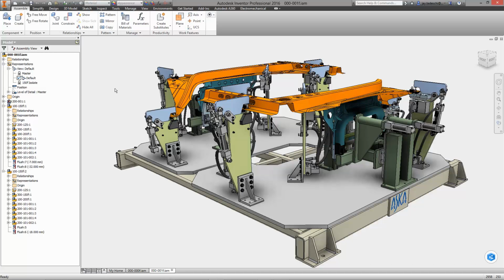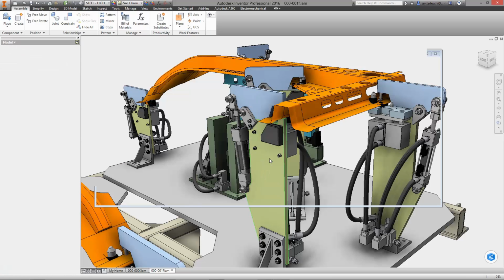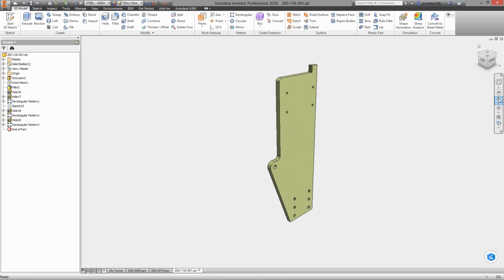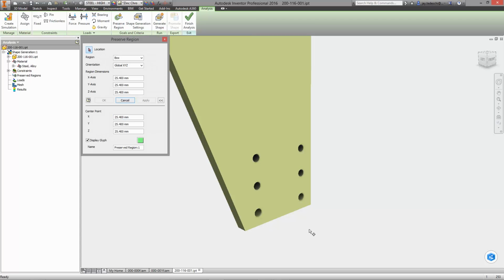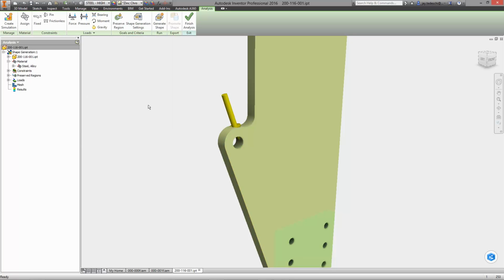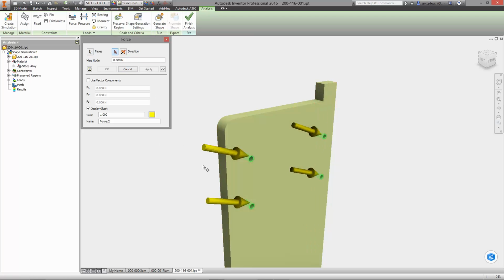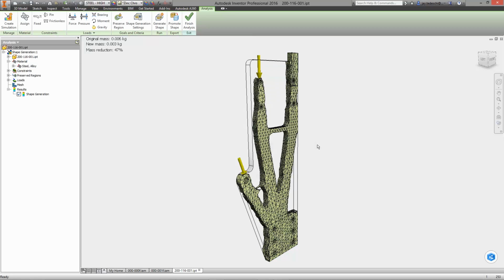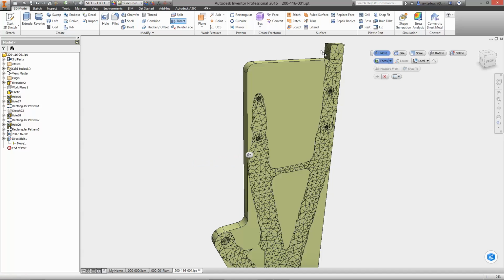Shape Generator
Shape Generator is a new approach for creating optimal designs based on the real-world conditions you define—and available as part of your Product Design Suite subscription.